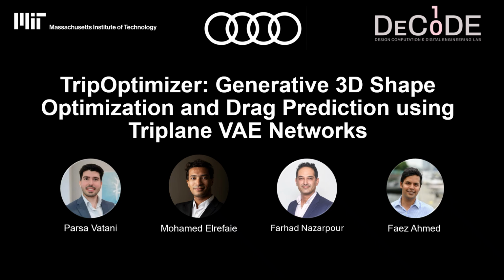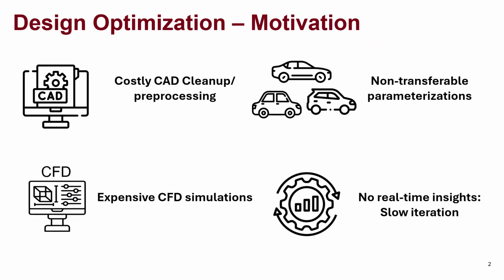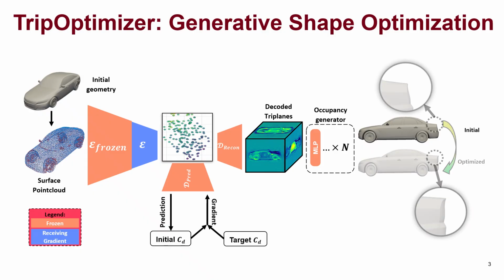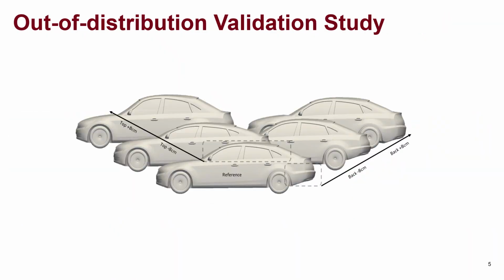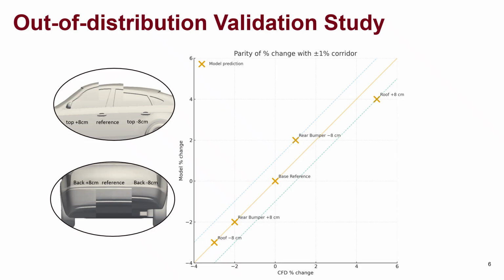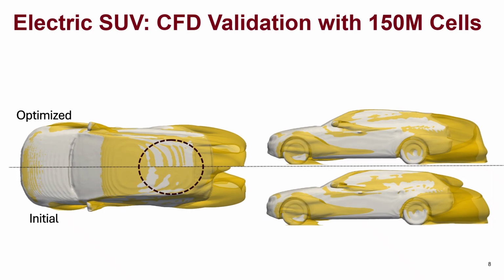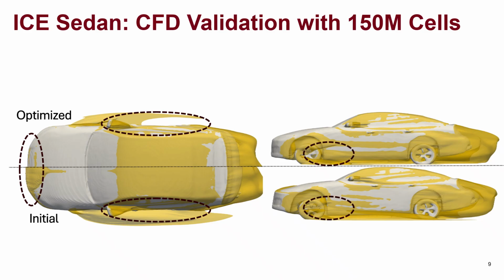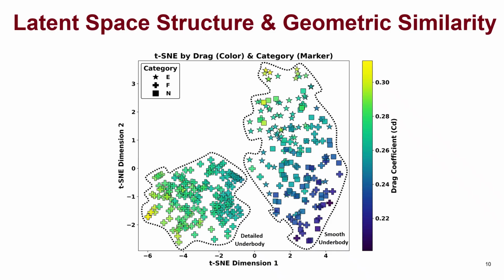TripOptimizer: Generative 3D shape optimization and drag prediction using triplane VAE networks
The computational cost of traditional Computational Fluid Dynamics (CFD)-based Aerodynamic Shape Optimization severely restricts design space exploration. This paper introduces TripOptimizer, a fully differentiable deep learning framework for rapid aerodynamic analysis and shape optimization directly from vehicle point cloud data. TripOptimizer integrates a Variational Autoencoder with a triplane-based implicit neural representation for high-fidelity three-dimensional geometry reconstruction and a drag coefficient prediction head. Trained on DrivAerNet++, a large-scale dataset of 8000 unique vehicle geometries with corresponding drag coefficients computed via Reynolds-Averaged Navier–Stokes simulations, the model learns a latent representation that encodes aerodynamically salient geometric features. The framework's primary contribution is a novel optimization strategy that modifies a subset of the encoder parameters to steer an initial geometry toward a target drag value, and we demonstrate its efficacy in case studies where optimized designs achieved drag coefficient reductions up to 11.8%. These results were subsequently validated using independent, high-fidelity Computational Fluid Dynamics simulations with more than 150M cells. A key advantage of the implicit representation is its inherent robustness to geometric imperfections, enabling optimization of non-watertight meshes, a significant challenge for traditional adjoint-based methods. The framework enables a more agile Aerodynamic Shape Optimization workflow, reducing reliance on computationally intensive CFD simulations, especially during early design stages.